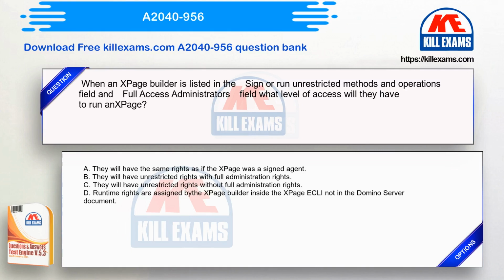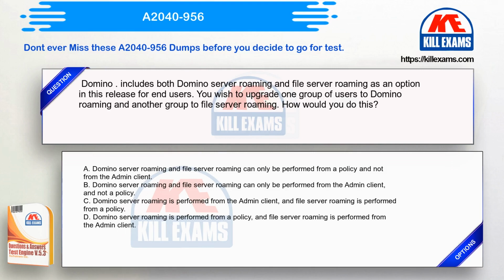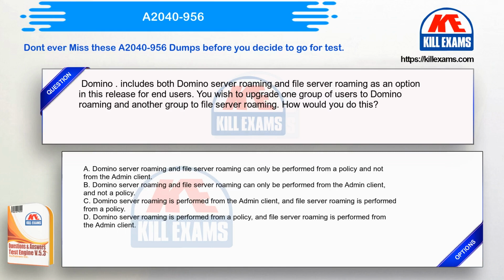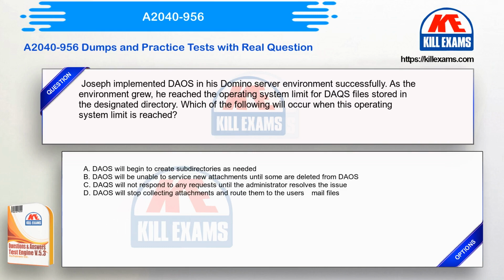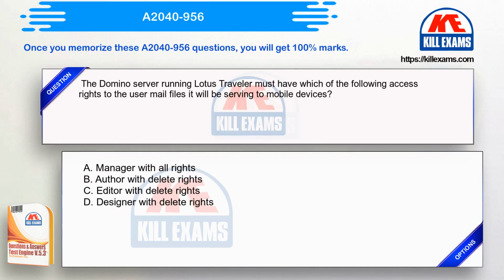A2040-956 - Assessment: IBM Lotus Notes Domino 8.5 System Administration Update 2020 Updated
Download Free A2040-956 dumps to make sure that you understand A2040-956 Exam Questions well. Then register for full copy of A2040-956 questions and answers with vce exam simulator. Read A2040-956 PDF questions, practice with VCE exam simulator and feel confident that you will get high marks in real A2040-956 exam.